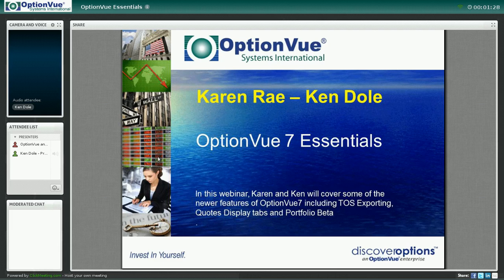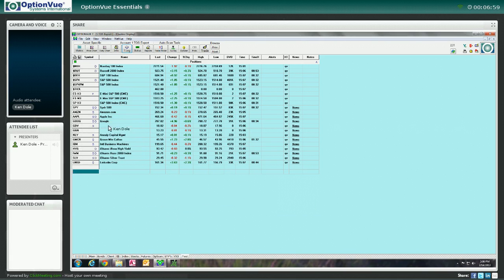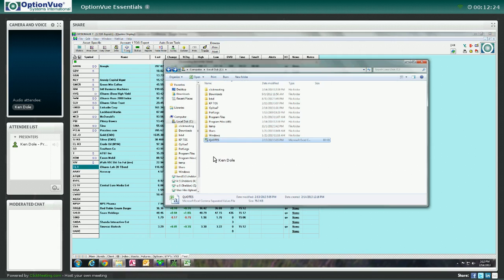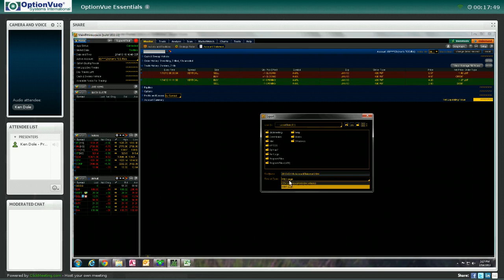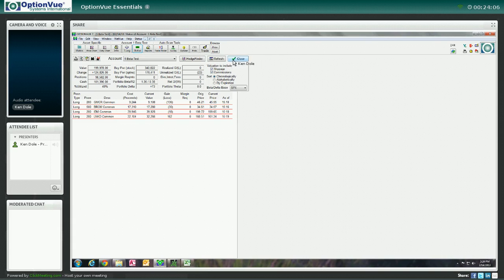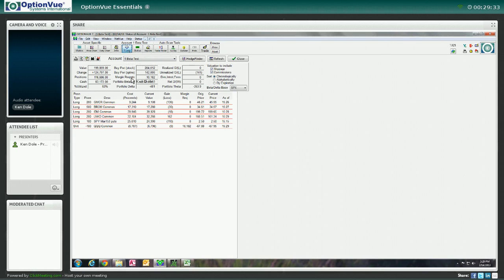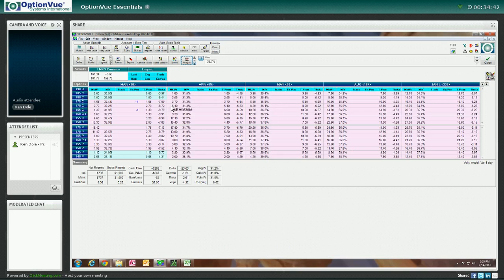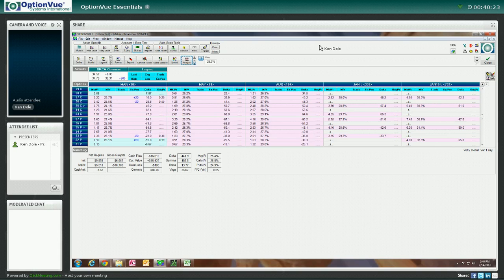OptionVue Essential with Ken Dole and Karen Rae February 14th 2013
OptionVue Systems is committed to helping our clients get the most out of their OptionVue 7 software.  In this webinar Karen Rae and Ken Dole will demonstrate how to use the TOS import function to import trades from your ThinkorSwim account into your OptionVue 7 transaction log.  They will also go over Portfolio Delta and HedgeFinder and using multiple tabs in your Quotes Display.